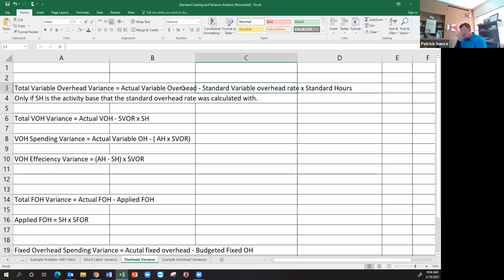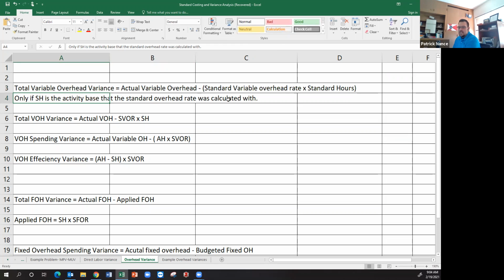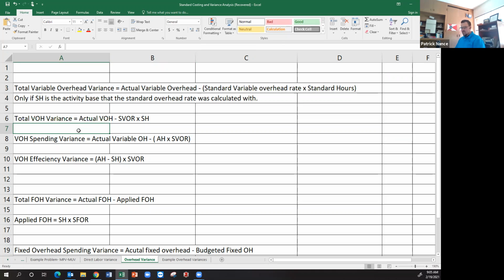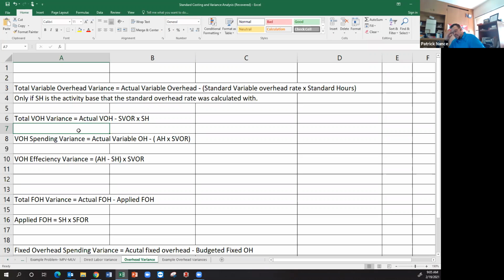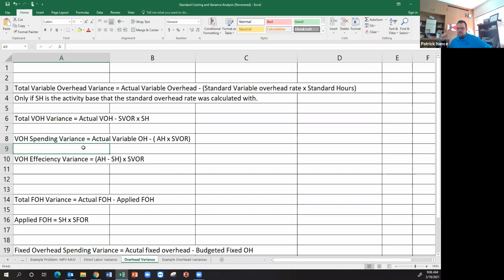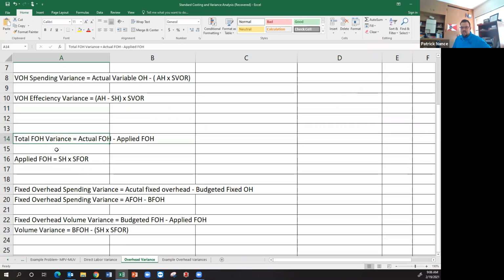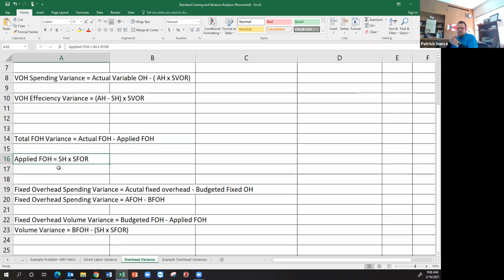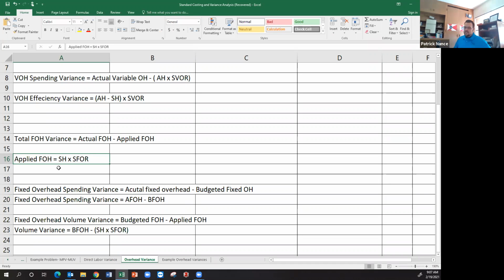Overhead Variances, Variable Overhead Variance, Fixed Overhead Variance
Overhead Variances